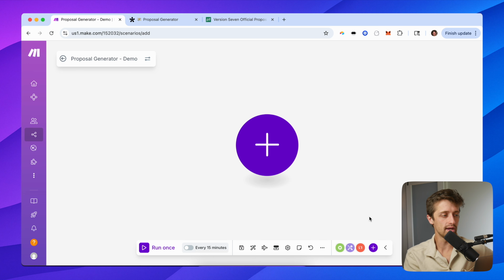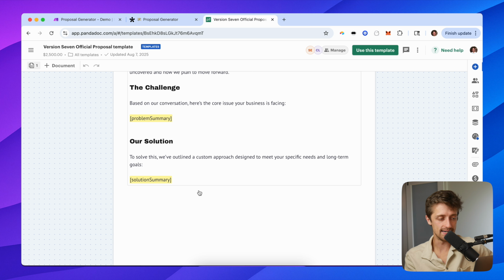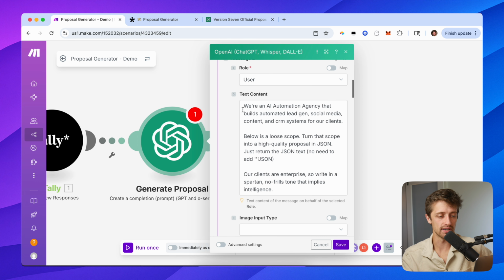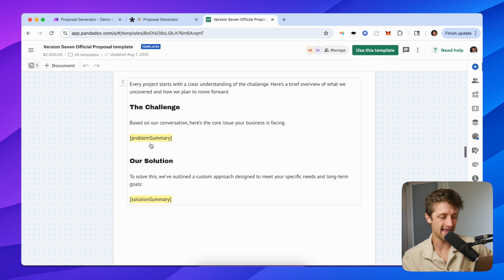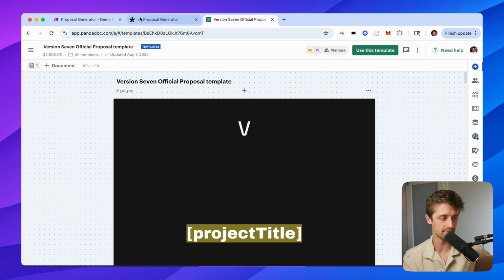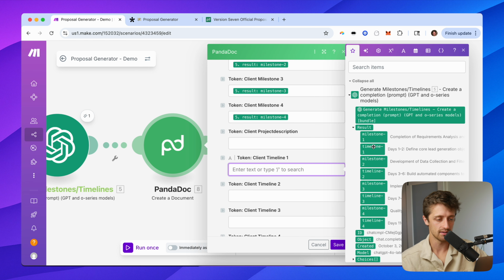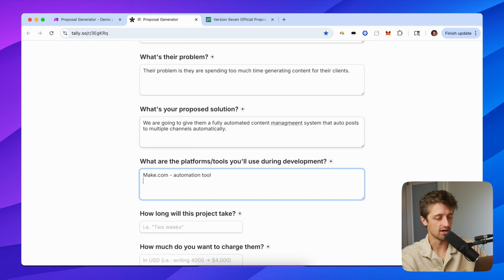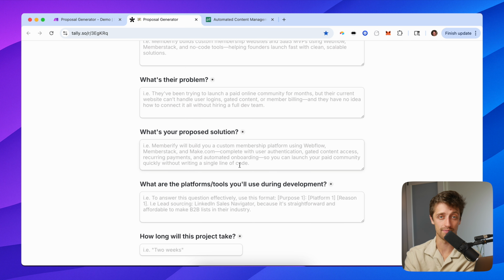The BEST Way to Automate Client Proposals with AI (2025 Tutorial)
In this video, I'll show you the best way to build an Automated Proposal Generator with AI. Let's get into it!

📖 Description -

Writing proposals sucks, but with the right stack you can generate polished, client-ready proposals in minutes. In this video, I’ll show you how to create a fully automated Proposal Generator using a Tally intake form, Make.com for orchestration, OpenAI for structured copy, and PandaDoc templates for professional delivery and signatures.

We’ll start by setting up a Tally form to capture the essentials from your discovery call: client details, one-sentence business description, the problem, your proposed solution, tools and platforms, timeline, and price. Then I’ll show you how to send that form data into Make.com, where we’ll run two OpenAI steps to produce a proposal title, problem summary, solution summary, and a milestone timeline in clean JSON. From there, we’ll map those fields directly into a PandaDoc proposal template, populate variable fields, build the pricing table, and configure signatures and payment.

Finally, I’ll show you how to auto-send the proposal immediately after submission so your prospect receives a custom proposal within minutes of your call. By the end, you’ll have a complete system that generates, sends, and collects signed proposals and upfront payment automatically.

⏰ Timestamps -

0:00 👋 INTRO
00:42 🧱 Getting Set Up
5:40 🛠️ Build Make.com Scenario
7:11 💡 Generate Proposal Details
11:48 📅 Generate Timeline & Milestones
16:33 🖋️ Create PandaDoc Document
21:24 🧪 TEST!!!
26:10 👋 CONCLUSION

🔗 My Links -

I'm Alex, a 29 year old business owner who lives in Nashville, TN. On this channel, we explore the no-code strategies and tools that can help us launch the projects that inspire us and, consequentially, lead the lives we've always dreamed about.